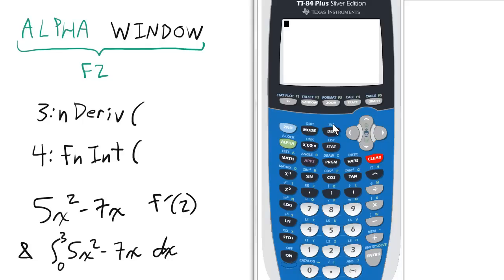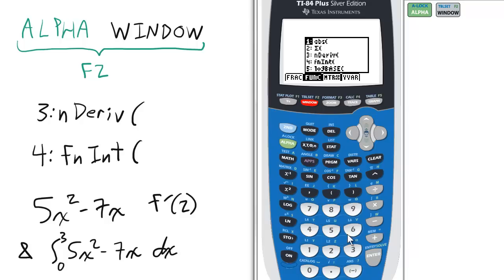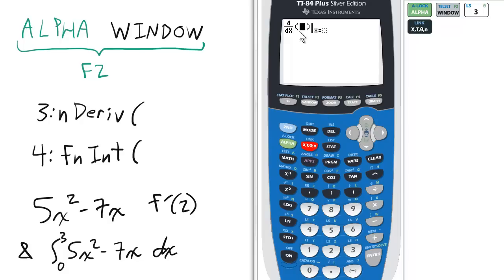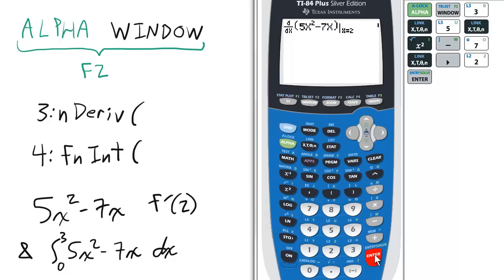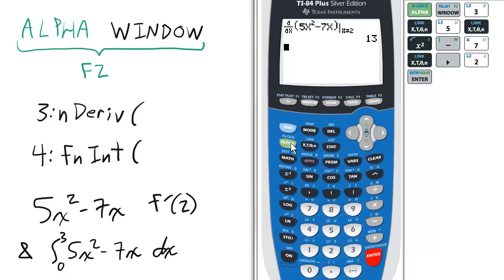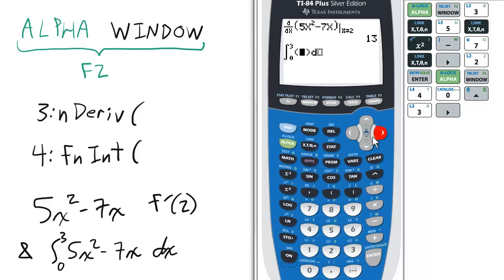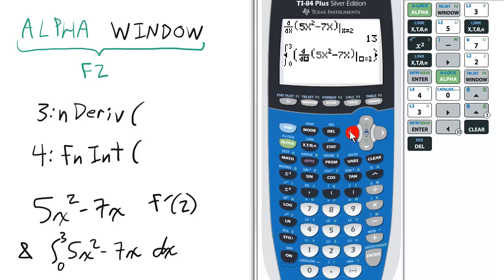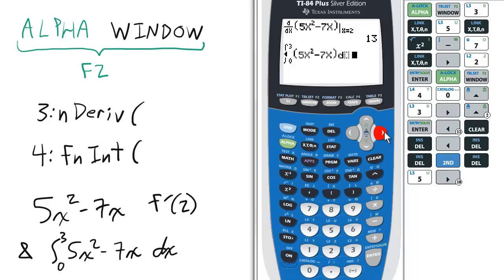Shortcut Derivatives & Integrals TI 84 Calculator